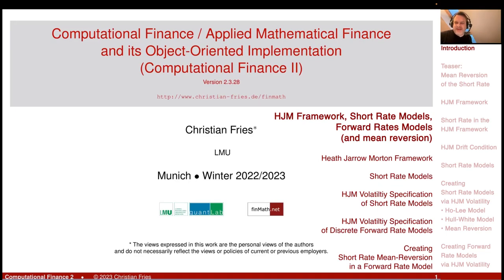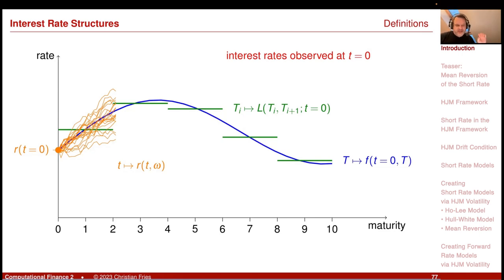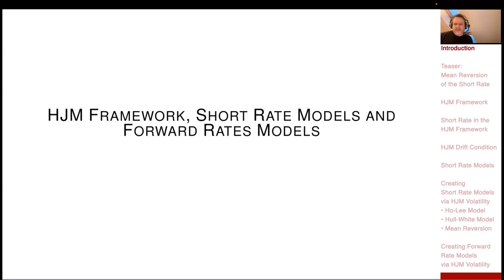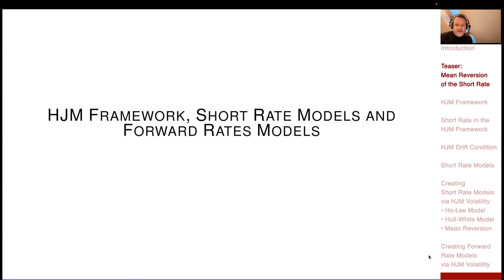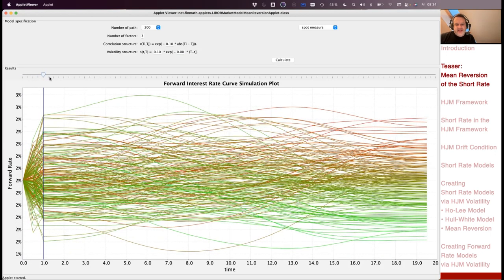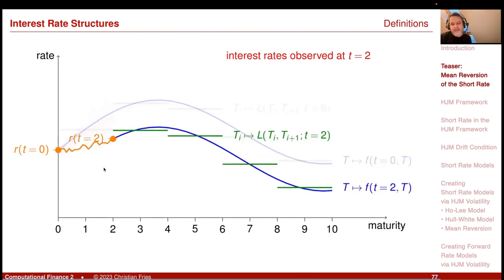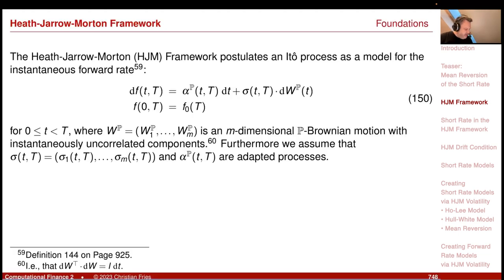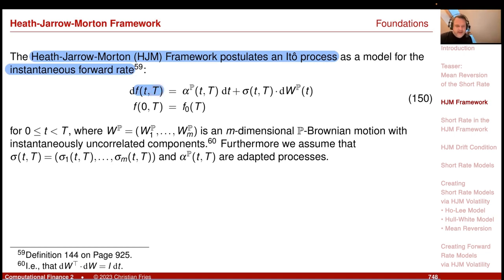Lecture 2022-2 (31): Comp. Fin. 2 / Applied Mathematical Finance: HJM, Short Rate and Forward Rate M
Lecture 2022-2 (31): Comp. Fin. 2 / Applied Mathematical Finance: HJM Framework, Short Rate Modals, Forward Rate Models. Creating Short Rate Mean Reversion in a Forward Rate Model